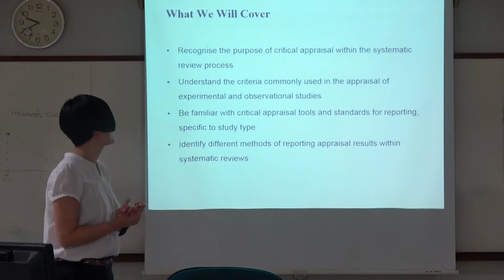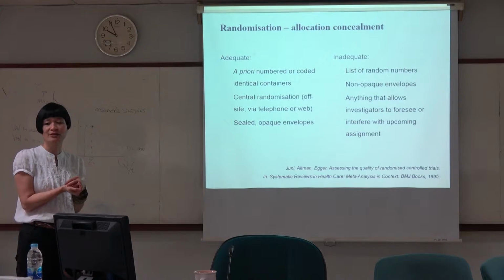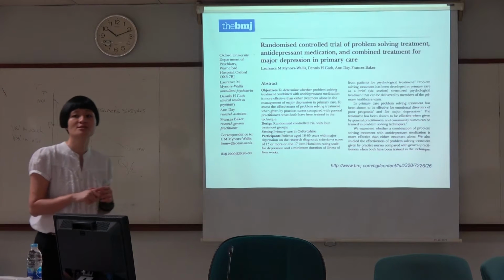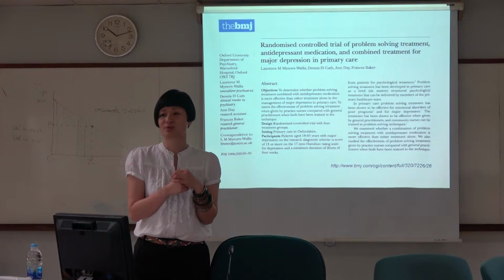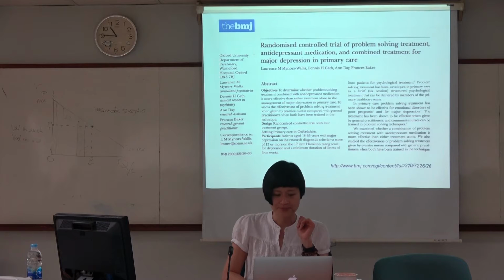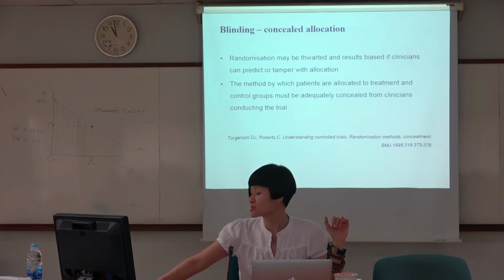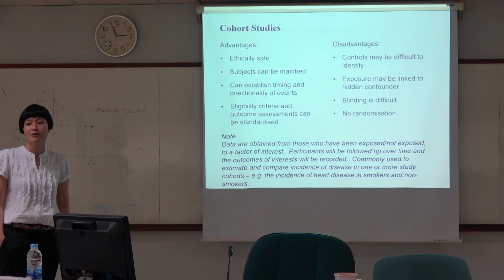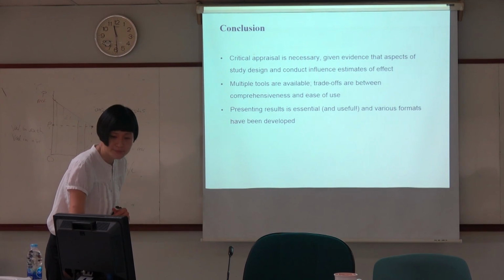Day4 - Critical Appraisal - MUHTA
Critical Appraisal

Olivia Wu
HEHTA, University of Glasgow